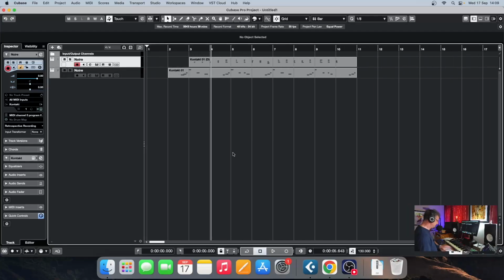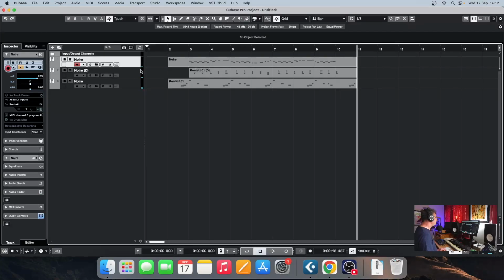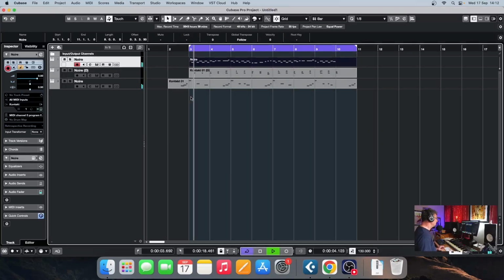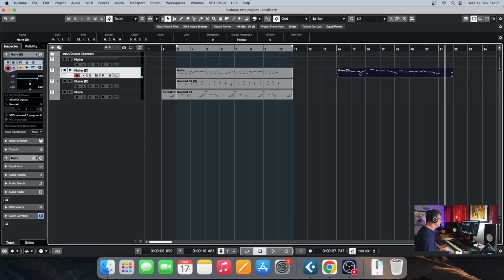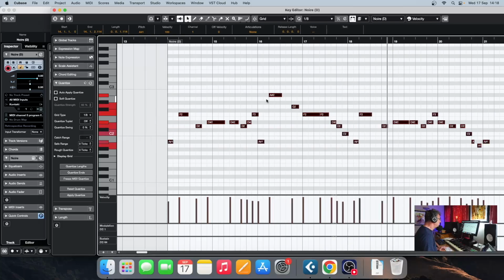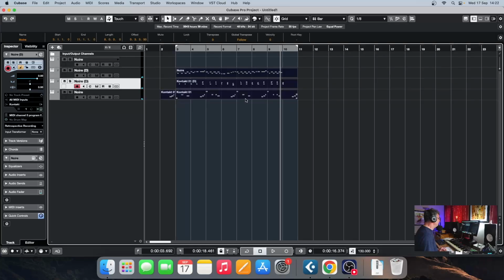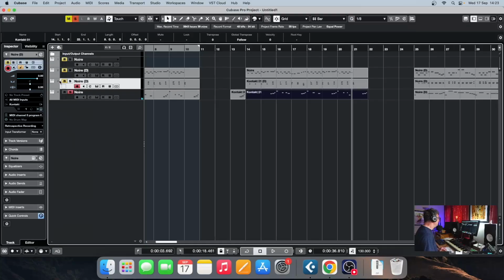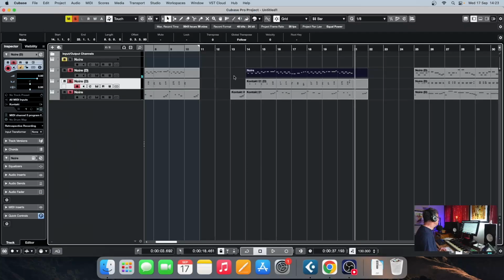Stuck In A Loop?: Quick Music Fixes to Get You Moving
It happens to all of us, you create a great sounding snippet of music, loop it round and round and then get totally stuck as to what to write next. In this video I walk you through some practical solution to get things moving again!